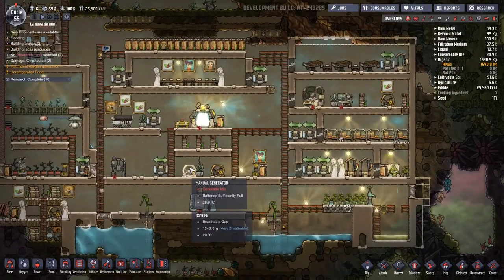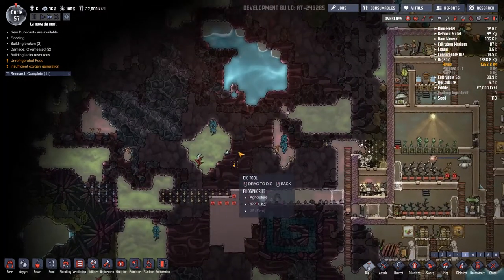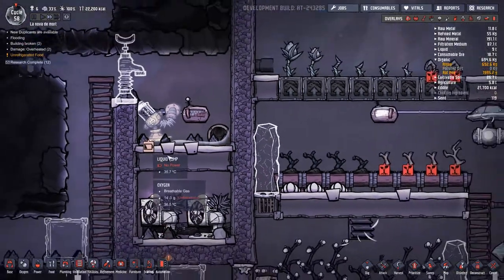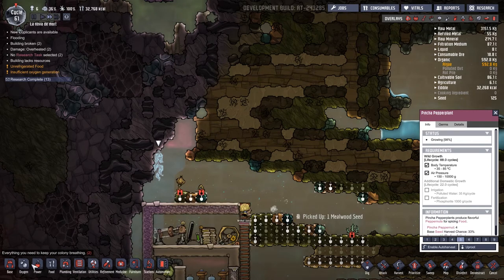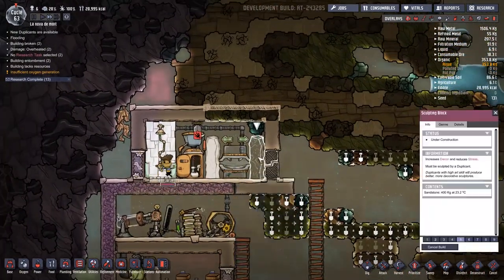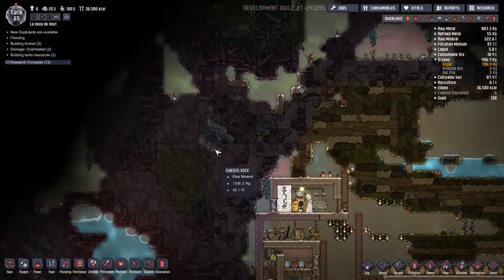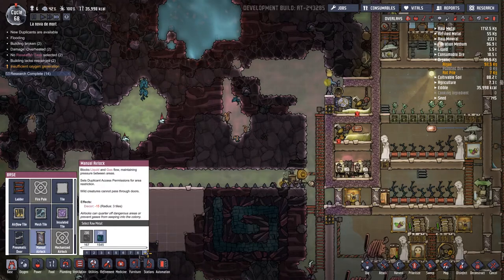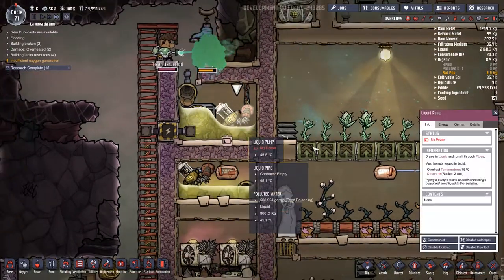OXYGEN NOT INCLUDED - E6 - Liquid cooling - Automation Update